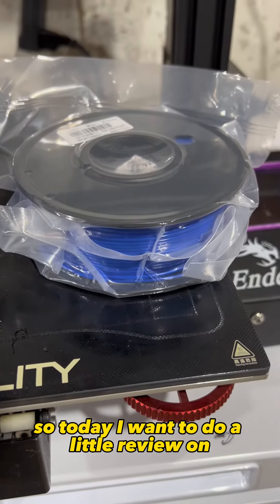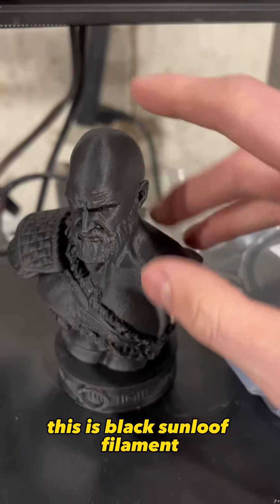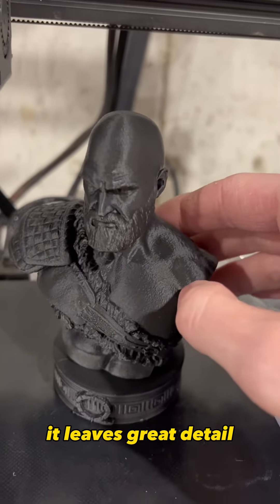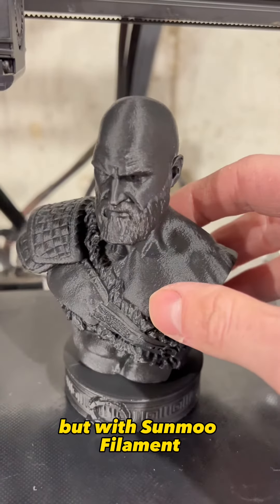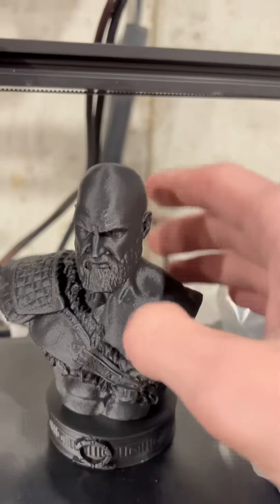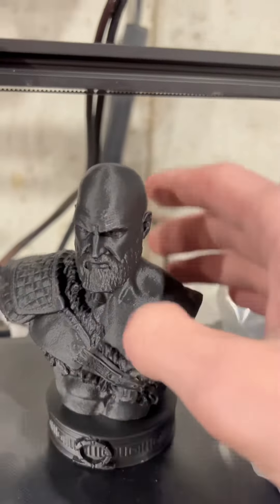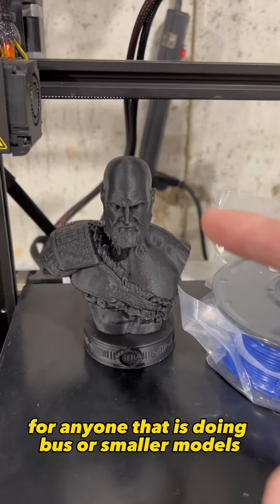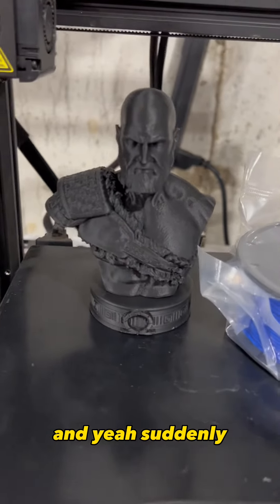Sunlu Filament review! Link in bio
I wanted to do a quick little review on Sunlu filament. I would recommend it to anyone that is doing small busts and sculptures. I did use it on a helmet I made and it is strong but harder to sand than most pla due to its durability.